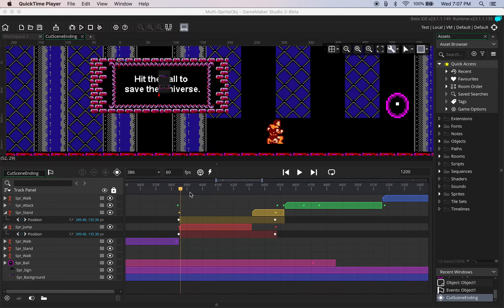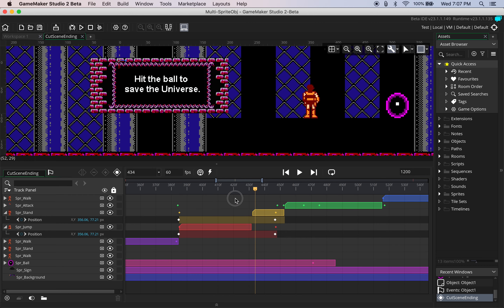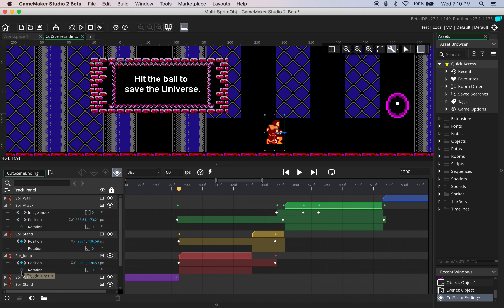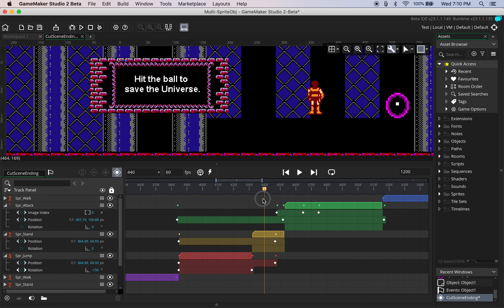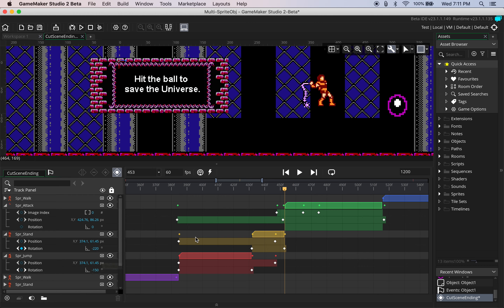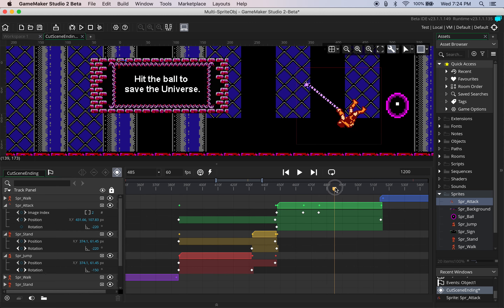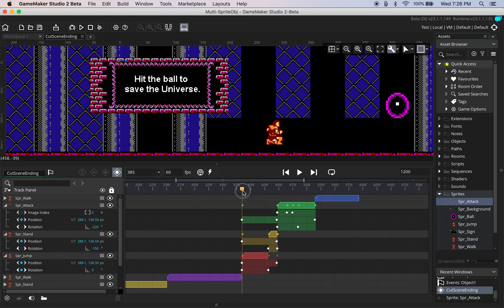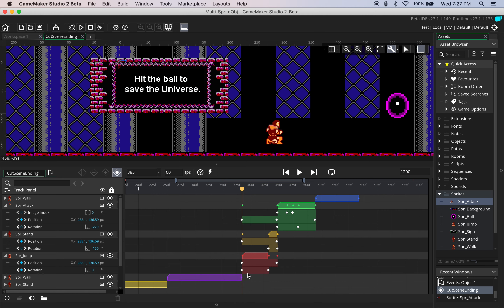Gamemaker Studio 2 - Sprite_Index Parameter in Sequences - Example #2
A quick demonstration of trying to rotate a character with multiple sprite tracks, and why a Sprite_Index Parameter would make it much easier.